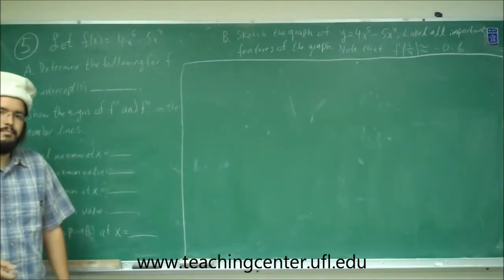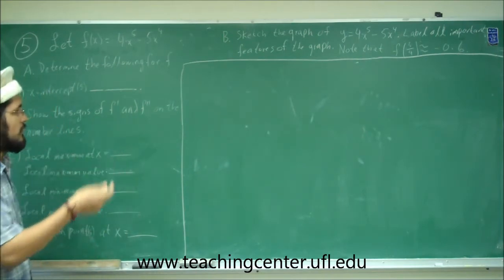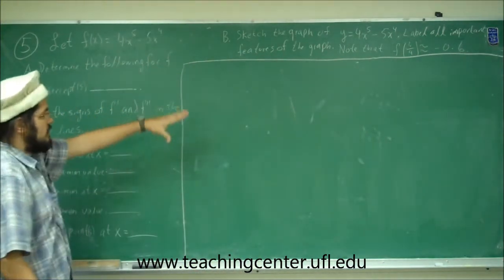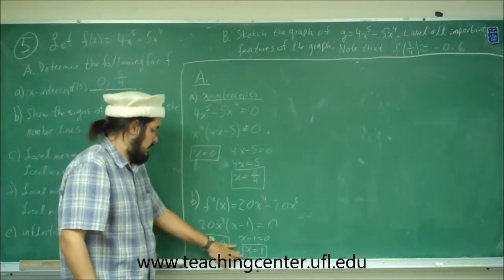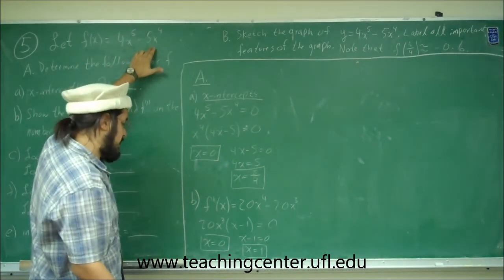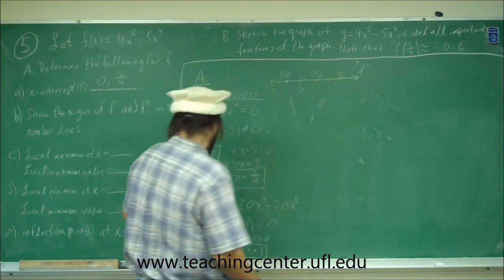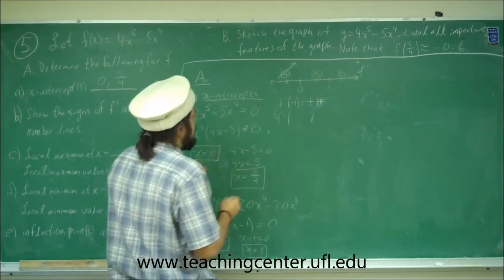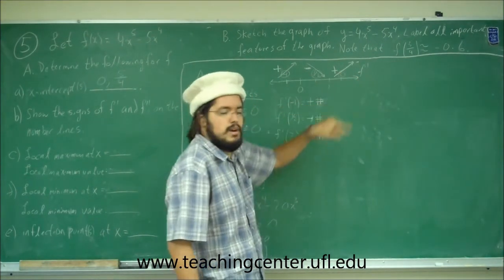Problem 5, Part II (tear-off)